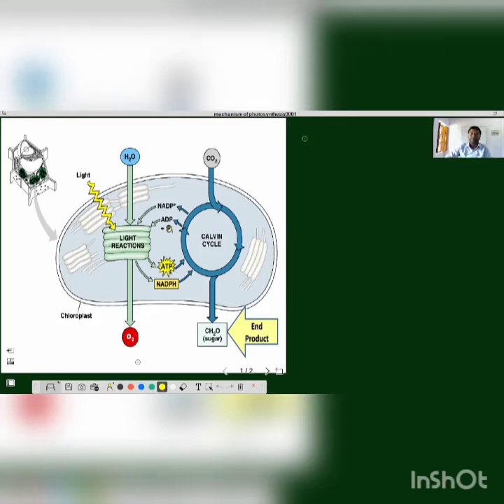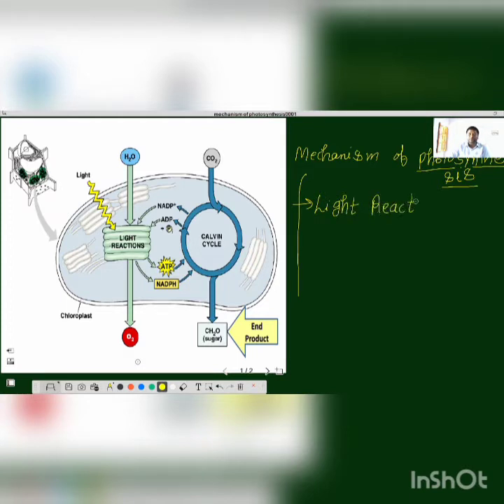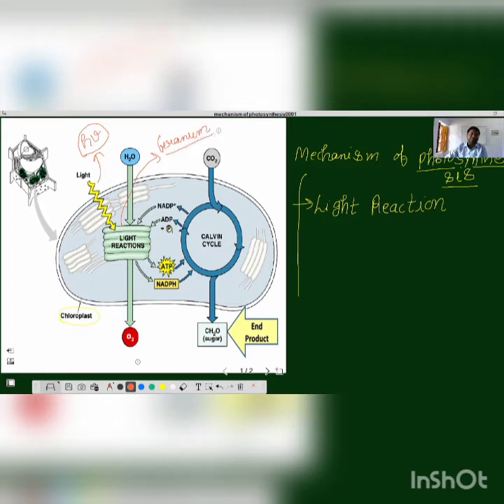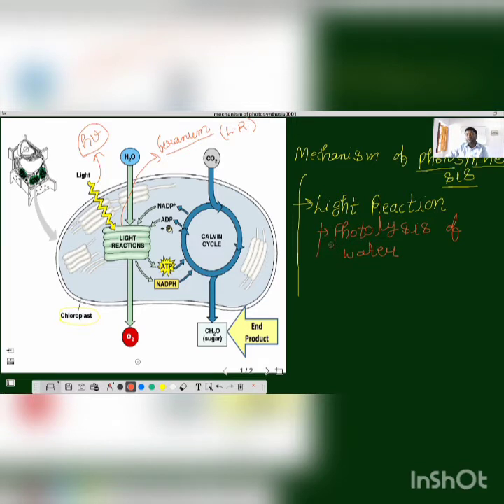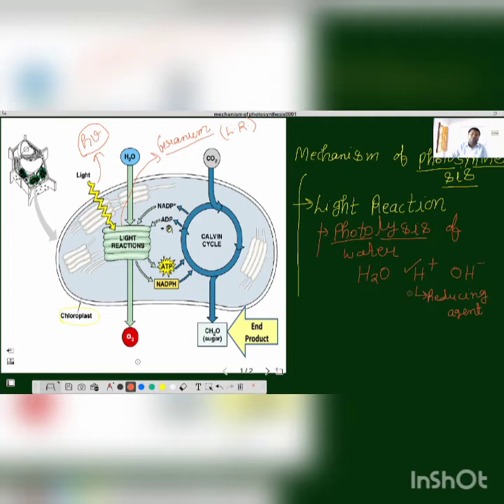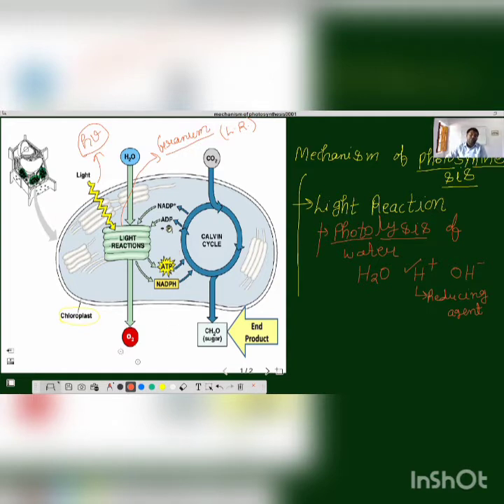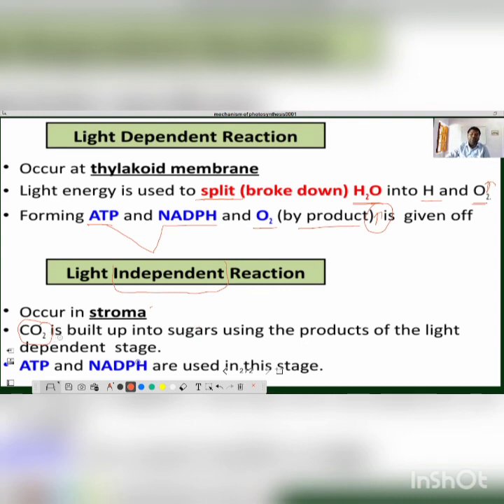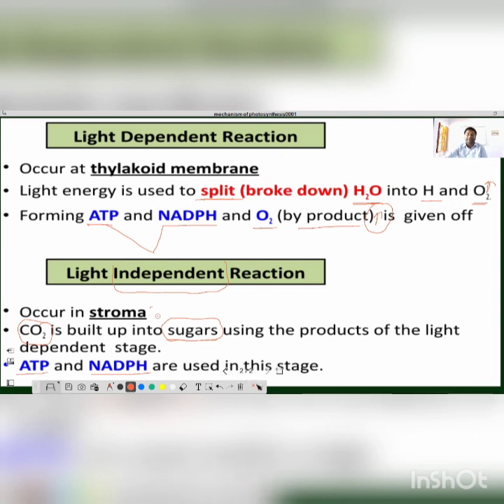Mechanism of photosynthesis